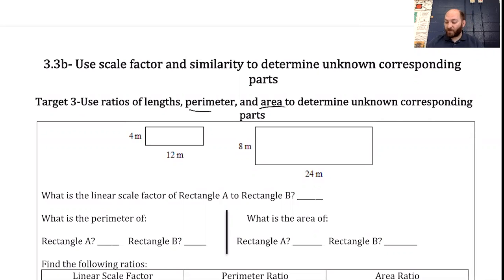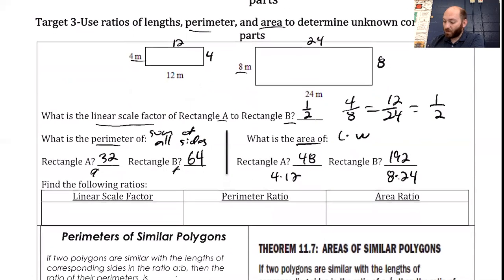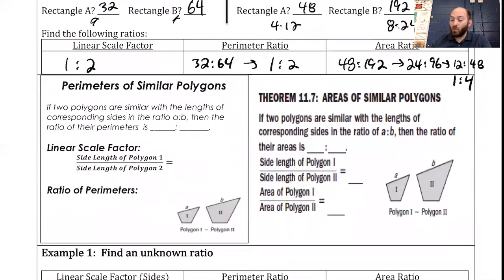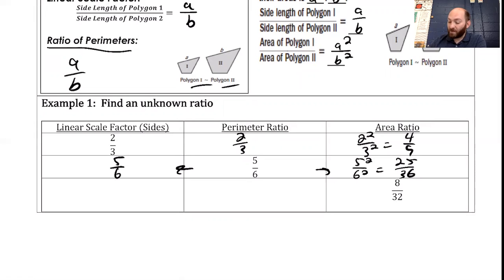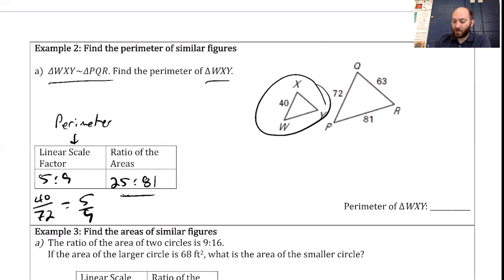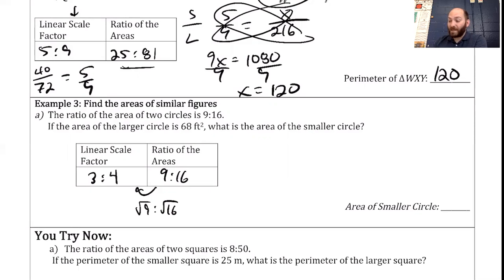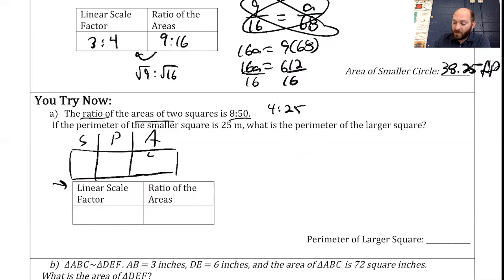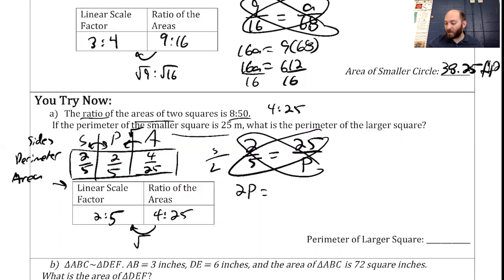3 3 Day 2 Using Perimeter and Area Scale Factor